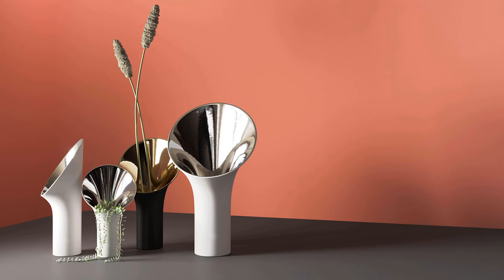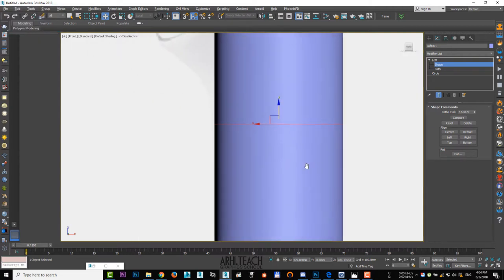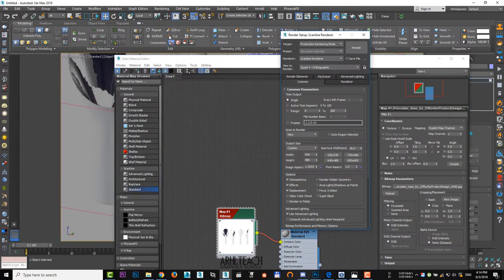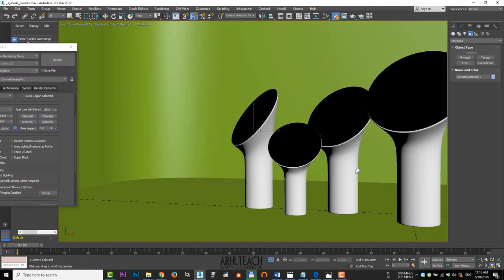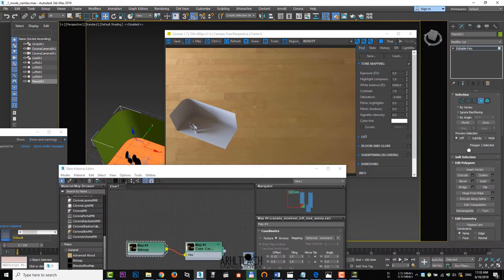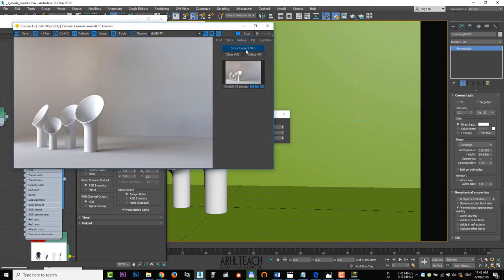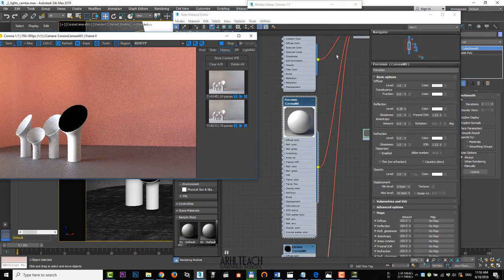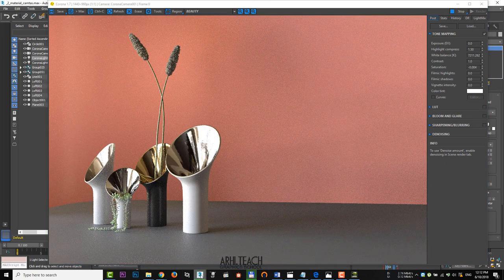Modeling & Rendering Vase in 3ds Max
In this video i show how to modeling and rendering Porcelain Vase in 3ds Max

00:05 Intro
00:11 Description of the work process
00:31 Modeling
04:41 Shaders
09:48 Materials